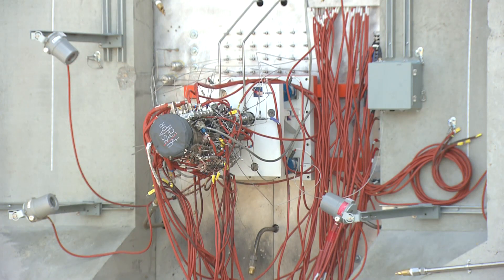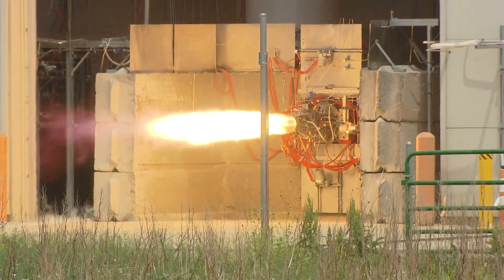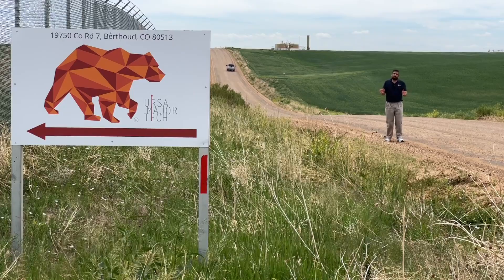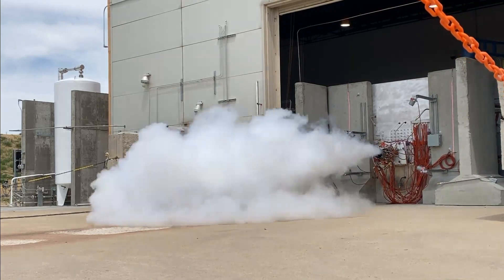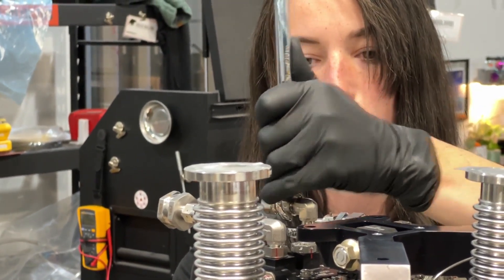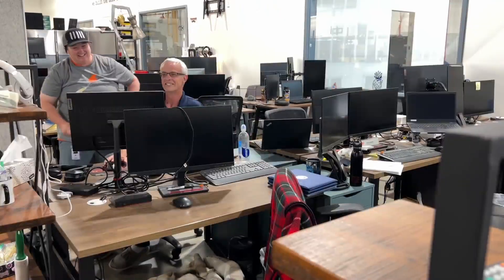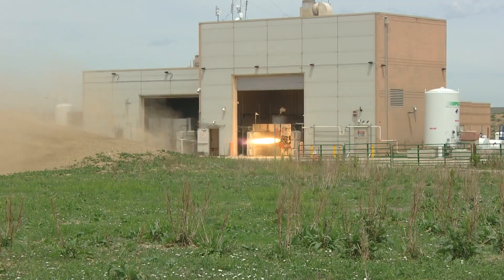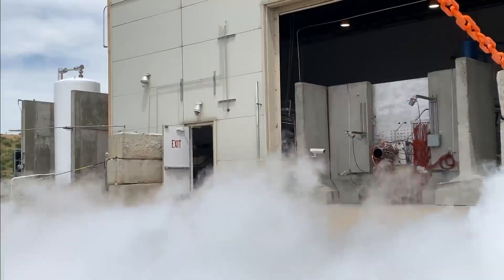Colorado Company Changing The Way Rocket Engines Are Made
When you think of building rocket engines it would be easy to think of teams of scientists laboring over something as big as a school bus.